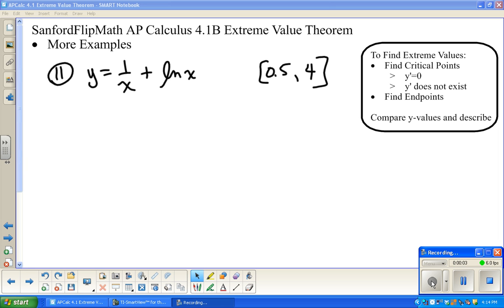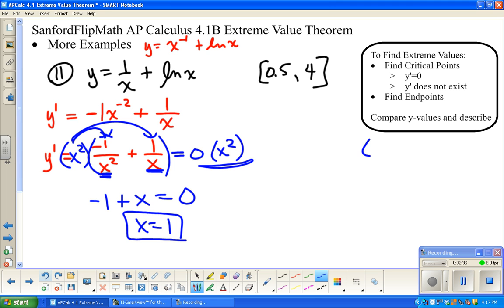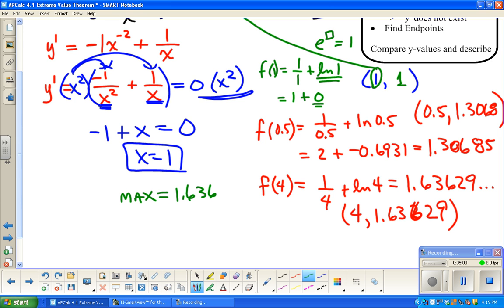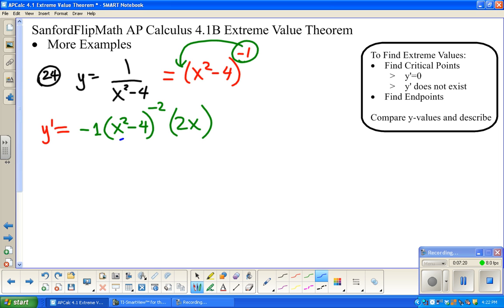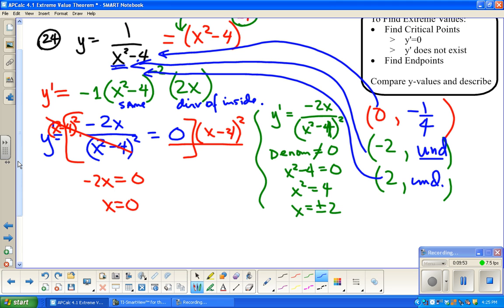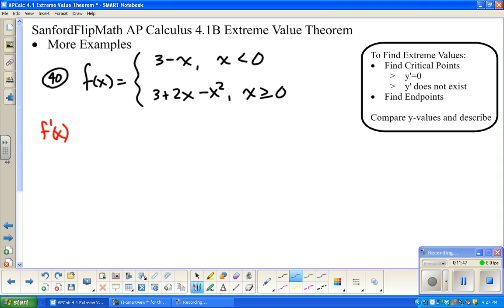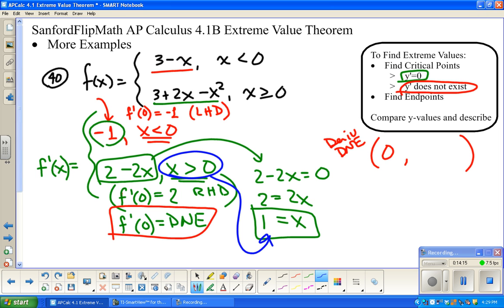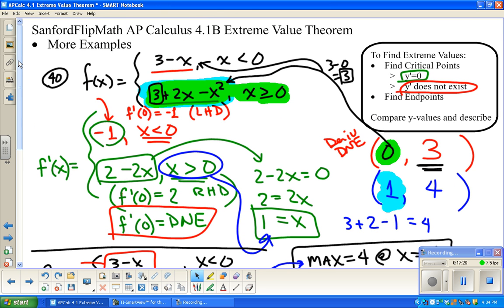SanfordFlipMath AP Calculus 4.1B Finding Extremes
This video looks at 3 examples. It does not give all of the background for the EVT.